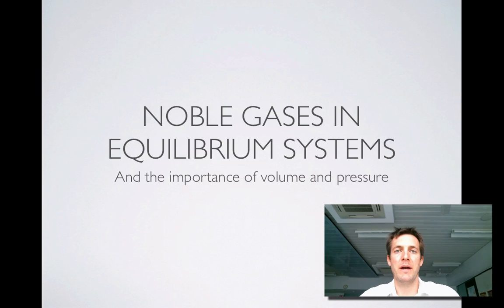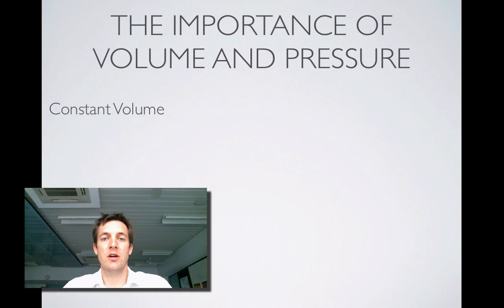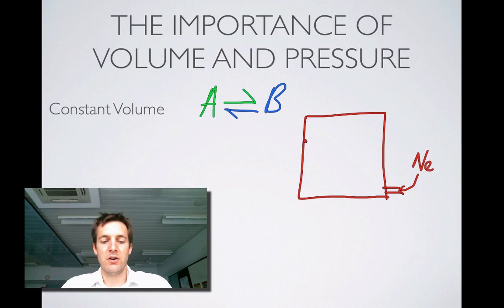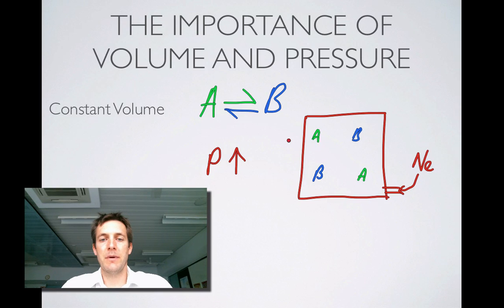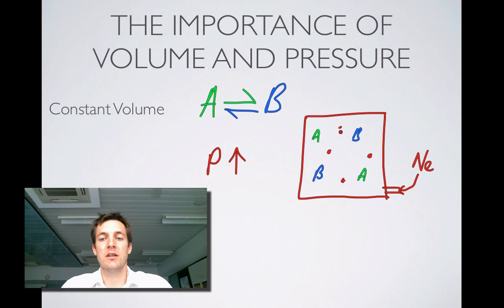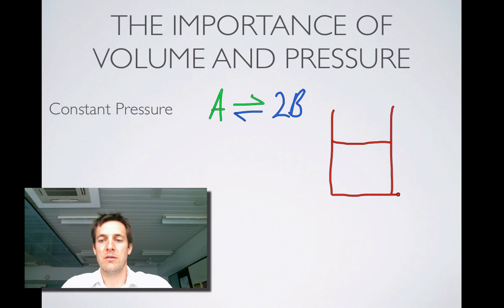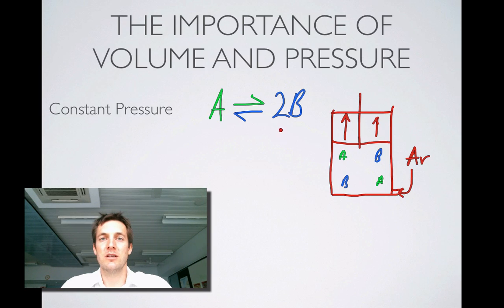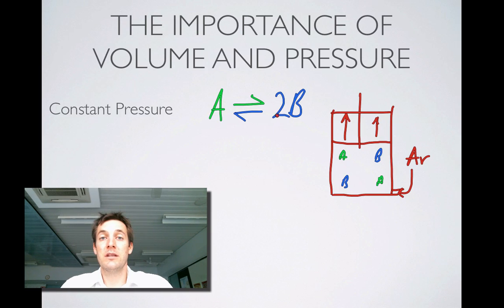7.1 Noble Gases Principles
Tenth of 13 films explaining the effect of certain changes in conditions upon chemical systems at equilibrium